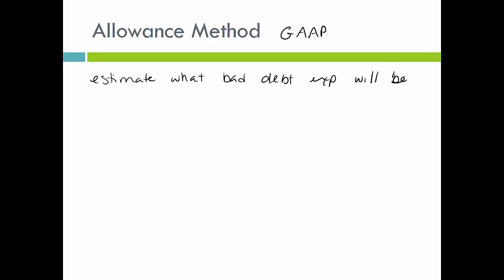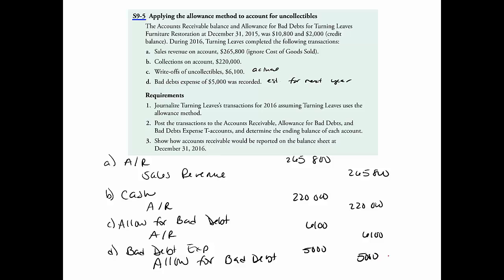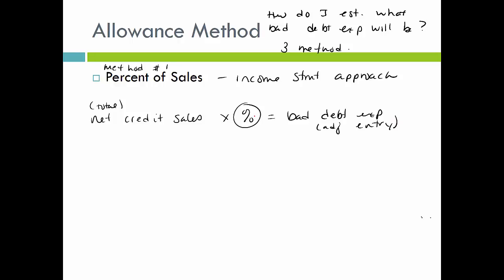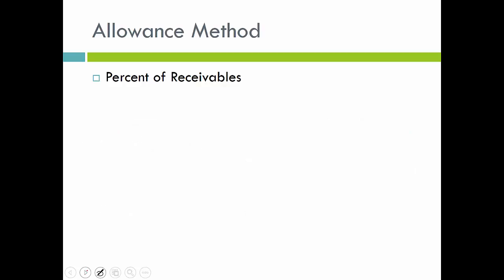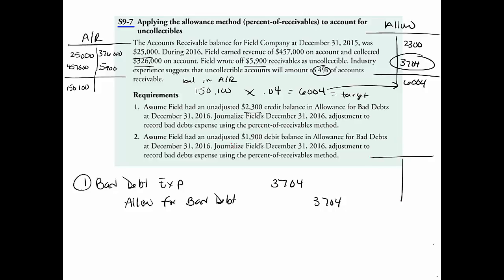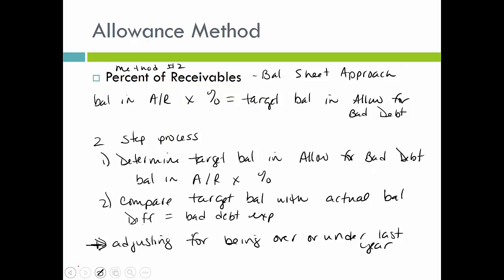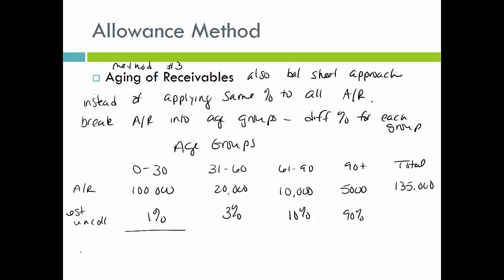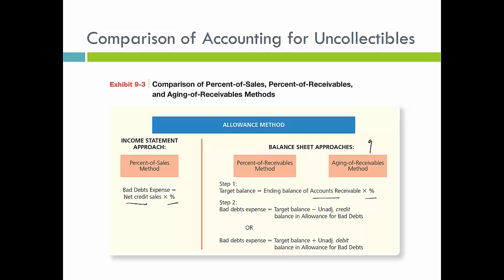ACC 101 Ch9 part 2